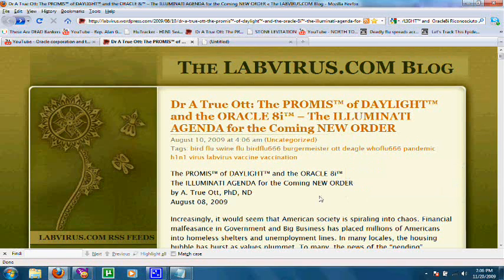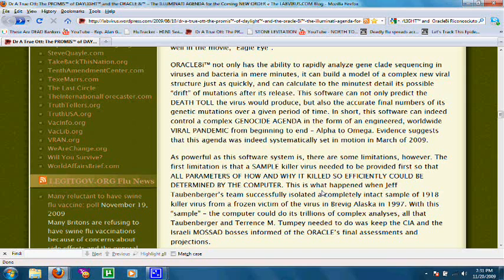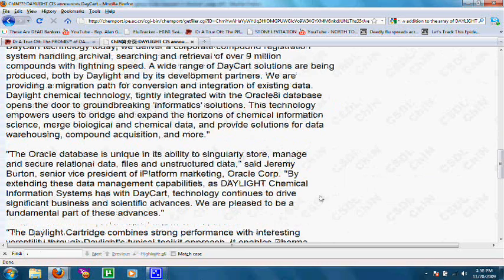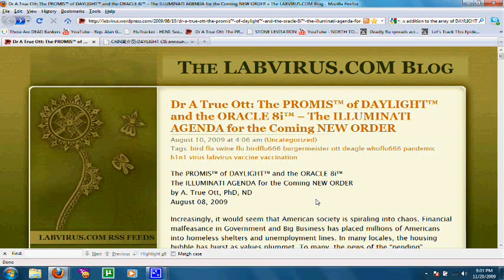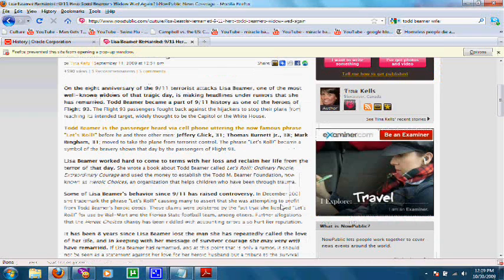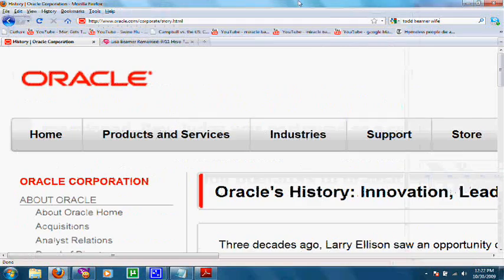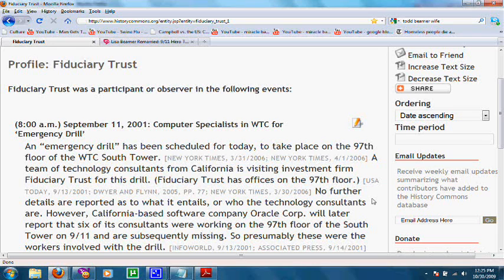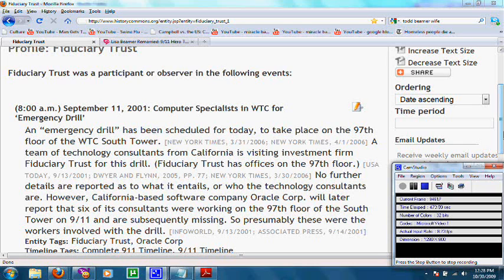Ukraine H1N1 Mutation: Oracle software Corp. has reverse-engineered 1918 virus and predict mutations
This video is to show how the Oracle software company has helped in designing a software system that is able to reverse engineer viruses using the "final virus", and then show how that virus started... They used the 3rd wave of the 1918 pandemic sample that they took from the exumed Inuit woman, then reverse engineered it to develope the "first wave" H1N1, which we have seen now. Then they are able to predict which mutations will occur, and even "force" these mutations by planting the next strain of the virus, to make it look like a "natural mutation"
Also, I show how that there is a strong link to Oracle corporation and the 9/11 attacks and fake victim "vicsim" database.